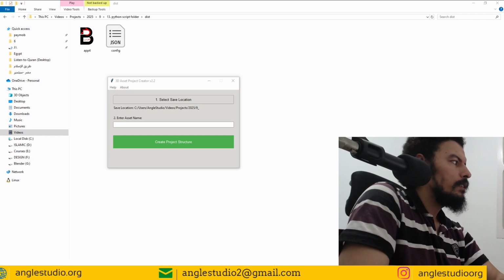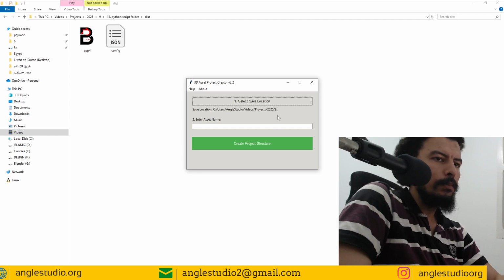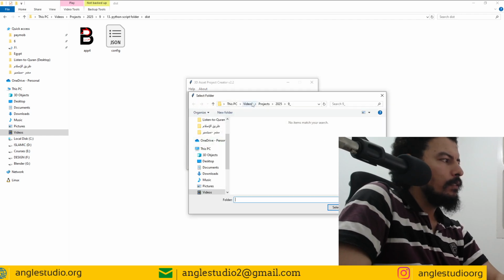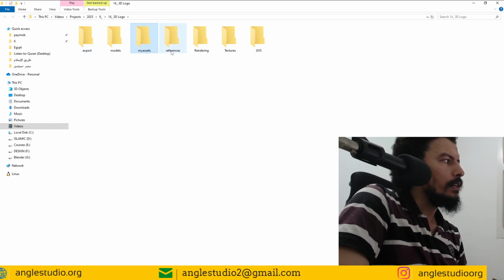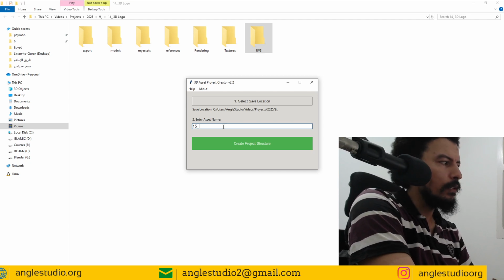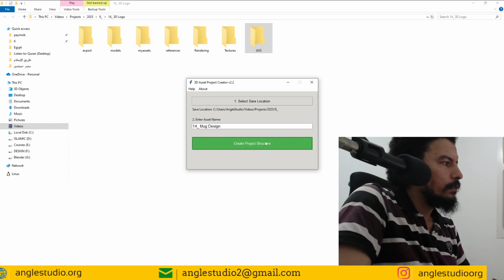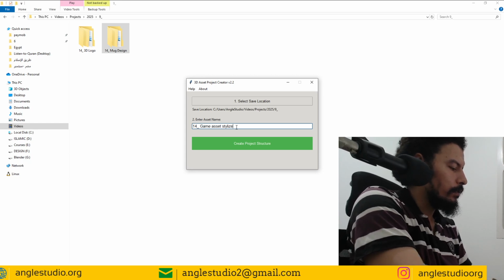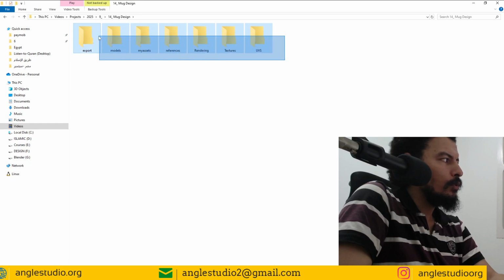Be Organized : New Blender Starter